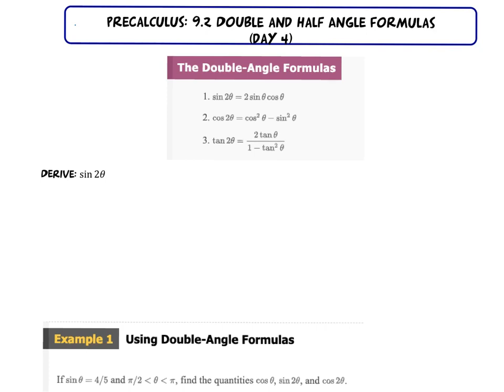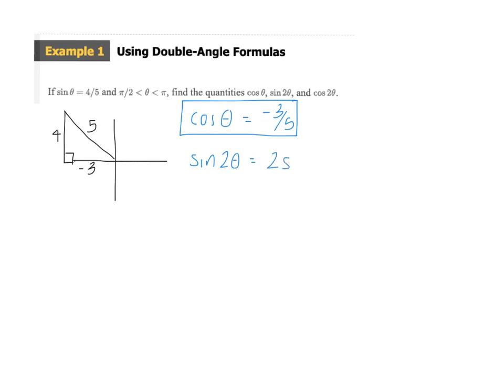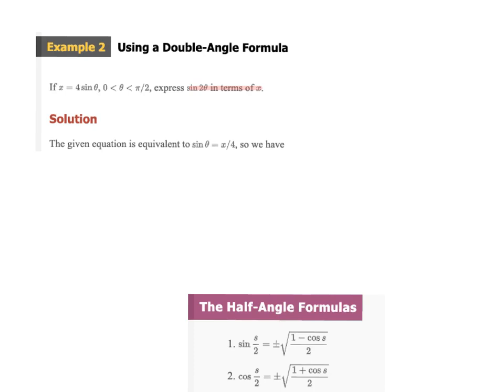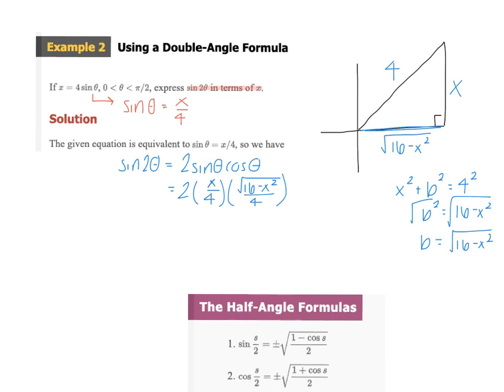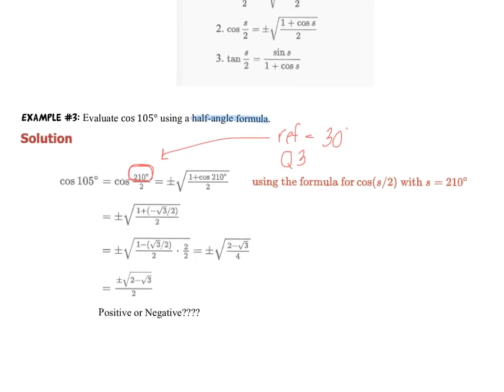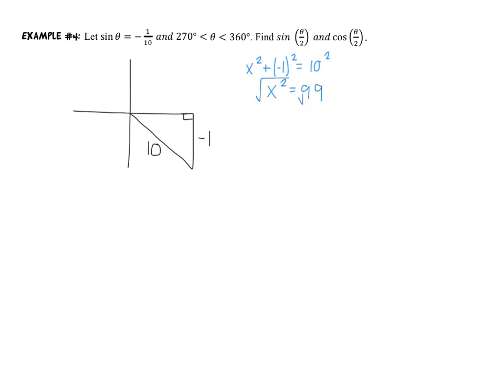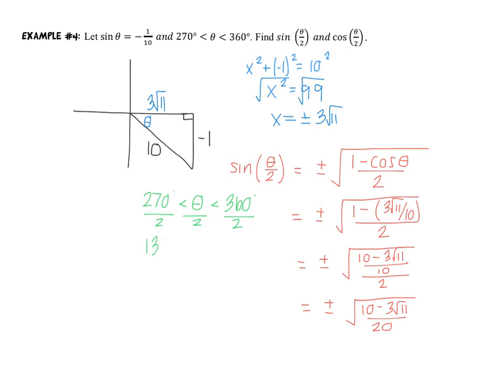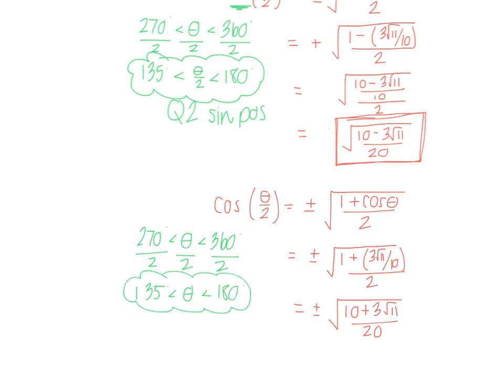9.2 Day 4 Double and Half Angle